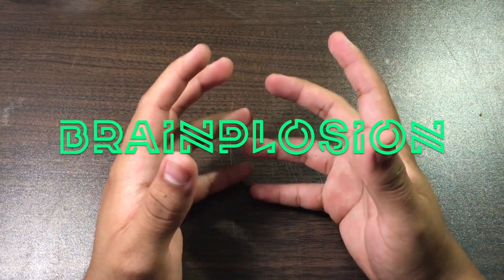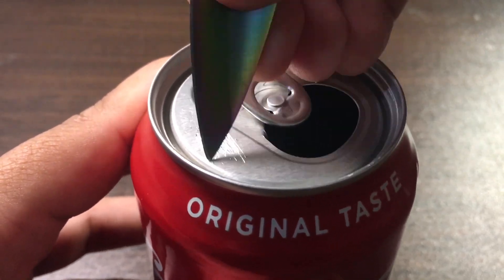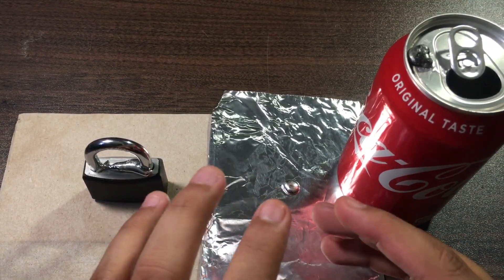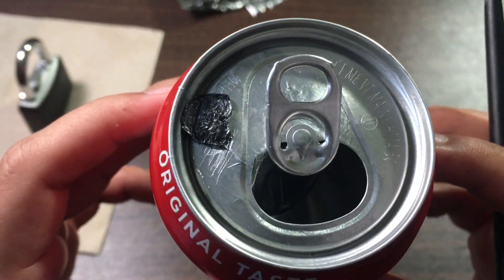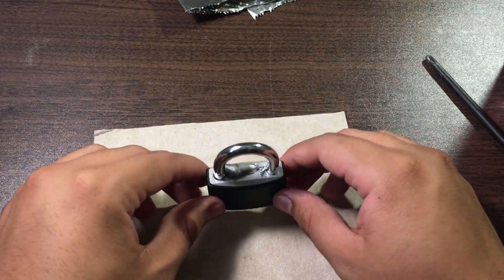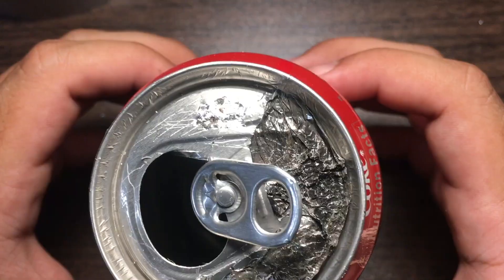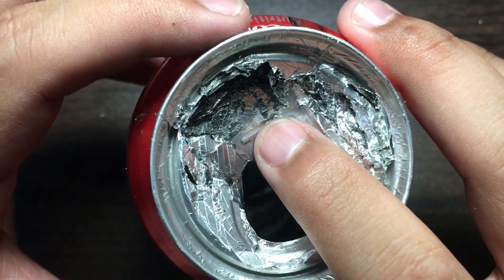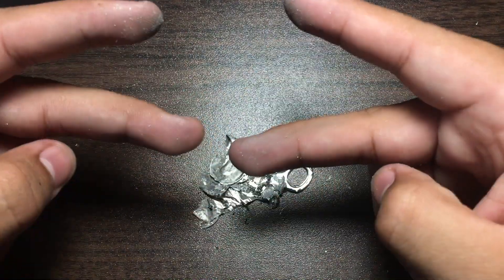GALLIUM vs ALUMINUM | Gallium Destroys Aluminum??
In today's video we destroy metal with *drum roll* metal. Gallium is a substance that can destroy aluminum and make it weak and brittle.